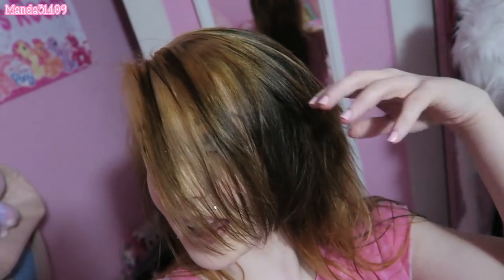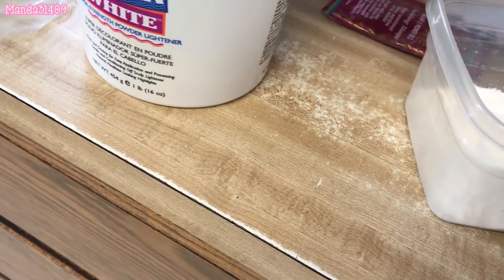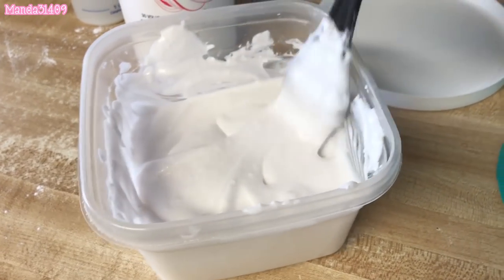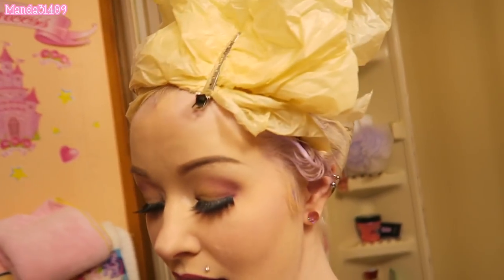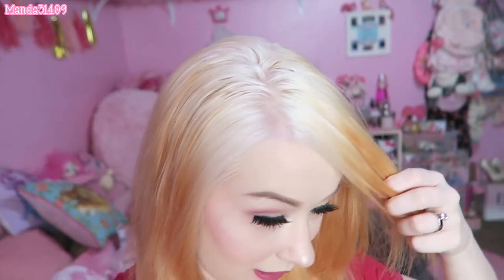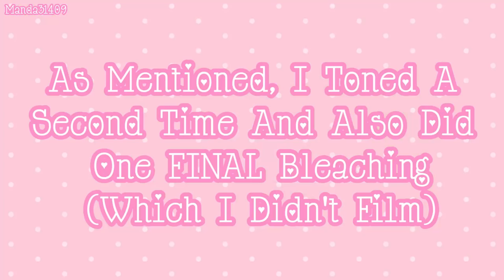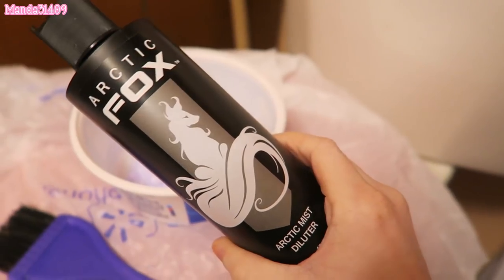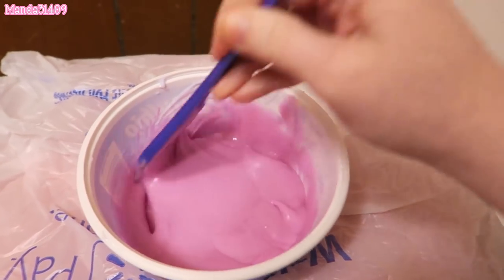Coloring My Hair Pink!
I officially have pink hair! I have wanted pink hair for quite a while and this was a long journey, but I finally have the magical unicorn hair I have dreamt of! It's so perfect! Have you ever dyed your hair a crazy color?! Have you used Arctic Fox hair dye?! Let me know all your hair dying experiences in the comments section!!! And let me know what you think of my pink unicorn hair!

Vlog Channel:
Periscope: @Manda31409

♥FILMING/VIDEO INFO♥
•Camera:
Canon Powershot G7x
•Lighting:
45W Fluorescent 14" Ring Light